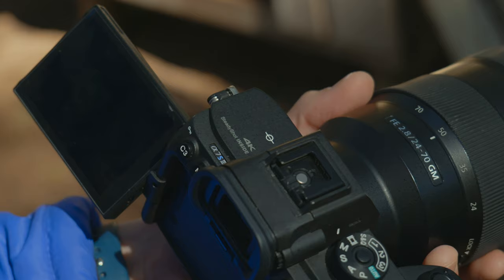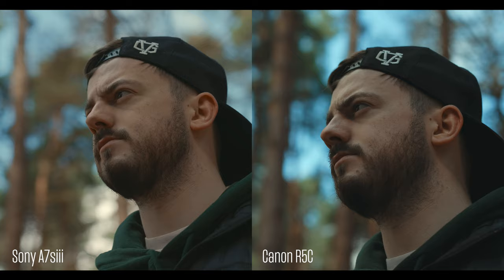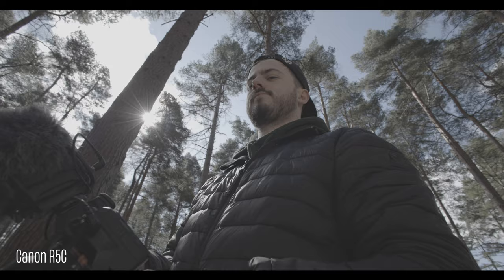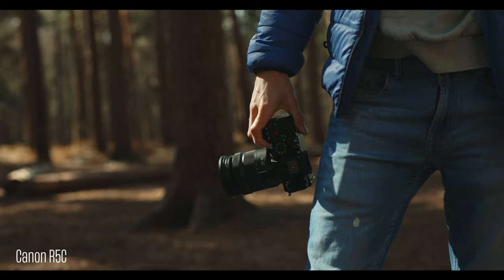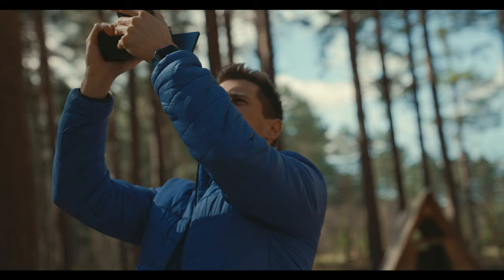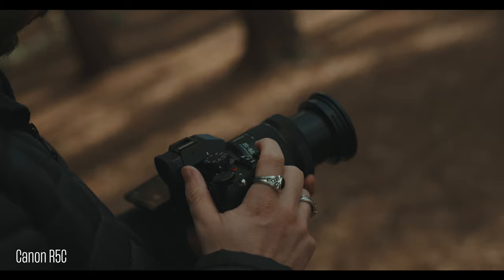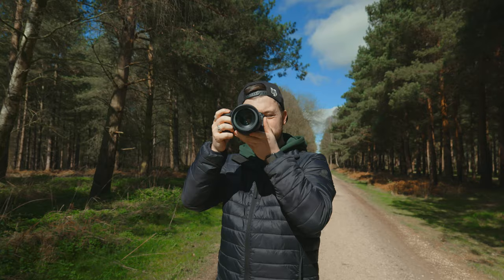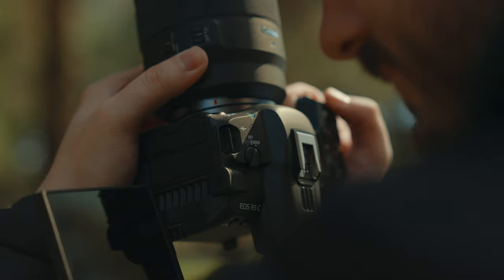Canon R5C vs Sony A7siii Video COMPARISON FOOTAGE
Which is the better video camera, Canon R5 C or the Sony A7siii? Let's find out...